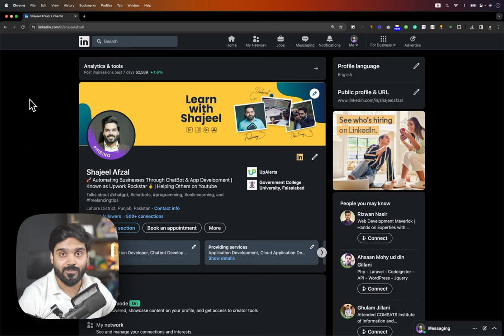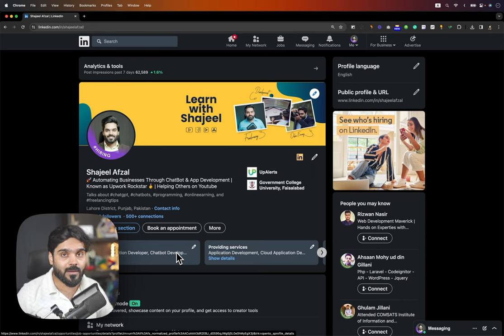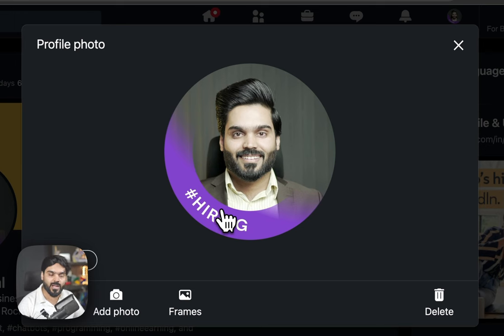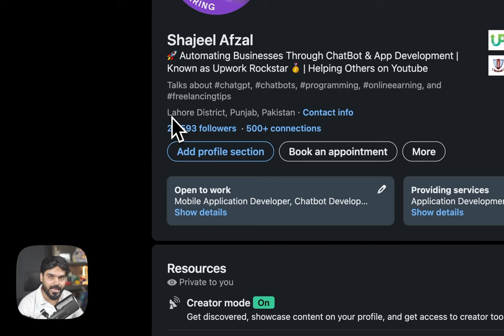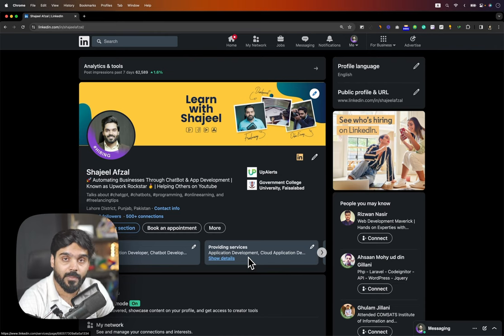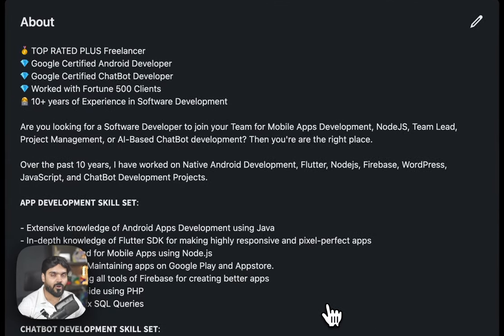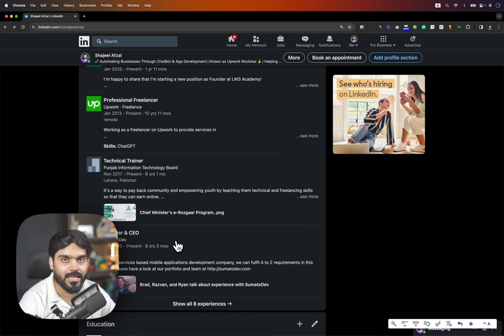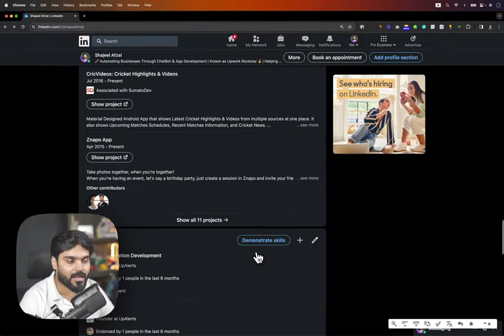How to create LinkedIn Profile | LinkedIn Freelancing Course | Direct Client Hunting | Lecture # 2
Unlock the secrets of LinkedIn with Lecture #2 of our Freelancing Course: 'How to Create a LinkedIn Profile'. This tutorial is your step-by-step guide to crafting a professional LinkedIn presence that stands out, enabling you to attract direct clients with ease. Dive in and master the art of LinkedIn networking and client hunting to elevate your freelance career to new heights!